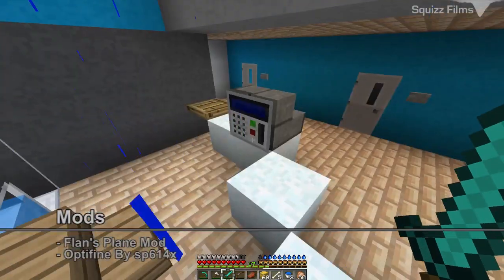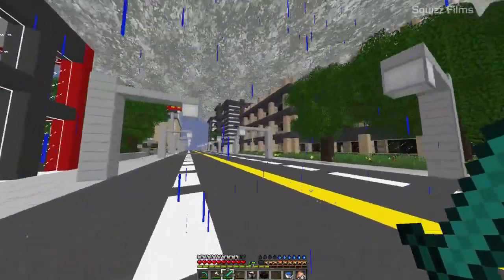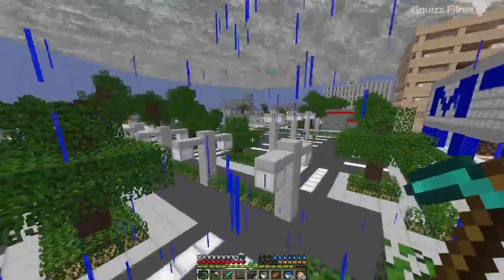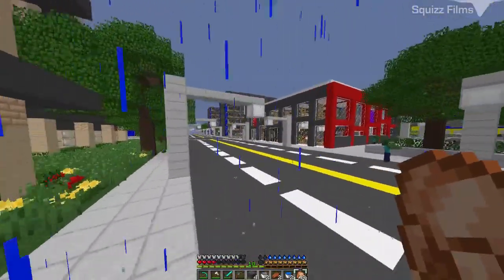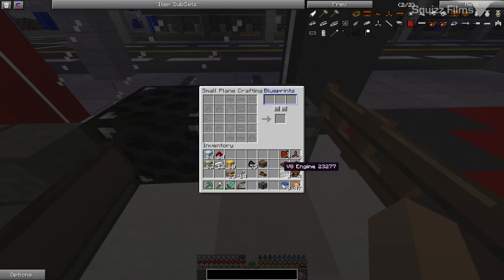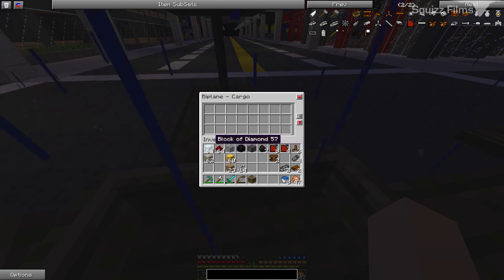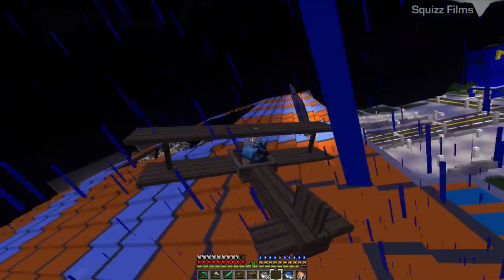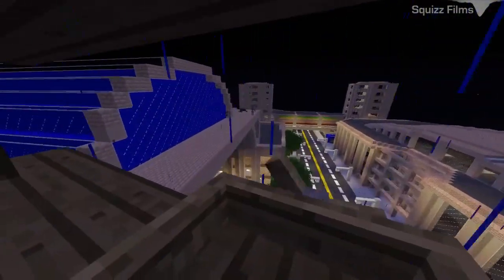Tornado Hunters : S2 EP7 - Tails! (Minecraft Mod)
Season #2 Episode #7 - Tails!

Welcome to season two! We have awaken from our misfortune in last season and surviving alone in greenfield. We must build a plane to leave the city in hopes of finding civilization.

If you enjoyed this video please "LIKE" it to support this series. Thank you :)

▬| Maps & Mods |▬
• Weather & Tornadoes Mod
• Fran's Mod
• Dynamic Lights
• Optifine